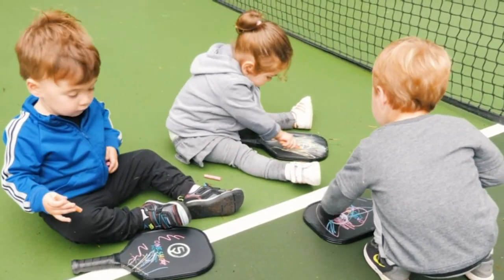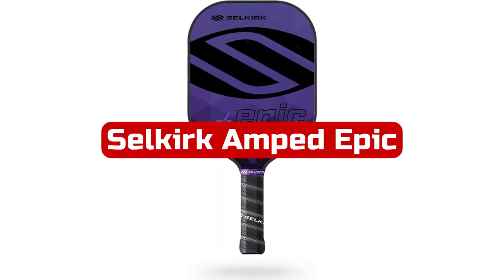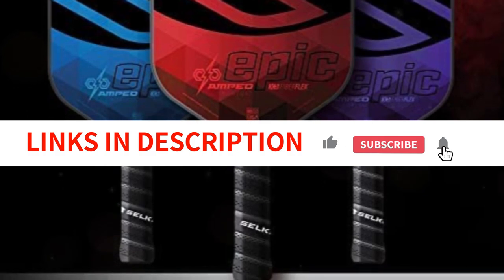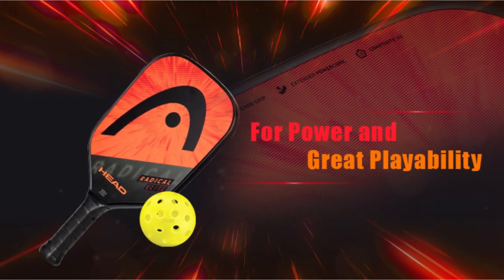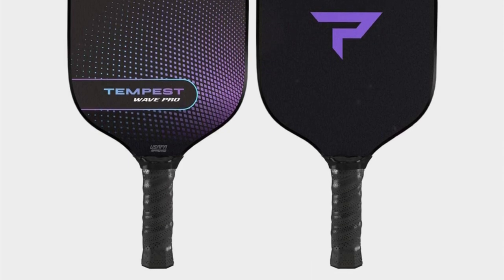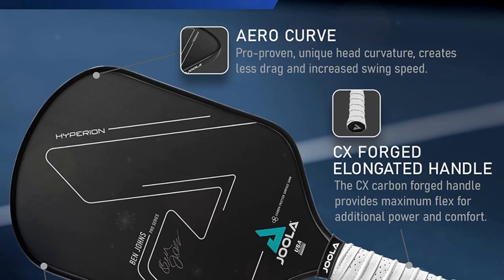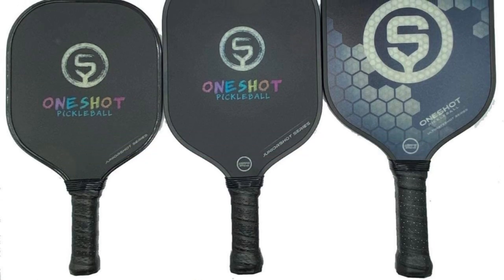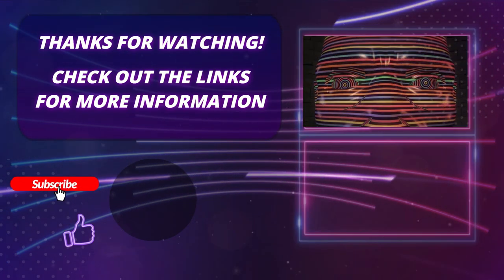Best Pickleball Paddle In 2023 | Pickleball Paddle Reviews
In this video, we'll be showcasing the best pickleball paddles of 2023. As pickleball continues to grow in popularity, finding the right paddle can make a huge difference in your game. We've done the research and testing to bring you a selection of top-performing paddles on the market. So whether you're a beginner or a seasoned player, stick around to find the perfect pickleball paddle for you!

1️⃣  Best Pickleball Paddle Overall - Selkirk Amped Epic Pickleball Paddle

2️⃣  Best Budget Pickleball Paddle - HEAD Radical Elite Pickleball Paddle

3️⃣  Best Pickleball Paddle For Advanced Players - Paddletek Tempest Wave Pro Pickleball Paddle

4️⃣  Best Pickleball Paddle Upgrade - JOOLA Ben Johns Hyperion Pickleball Paddle

5️⃣  Best Pickleball Paddle For Kids - OneShot Juniorshot Series Pickleball Paddle